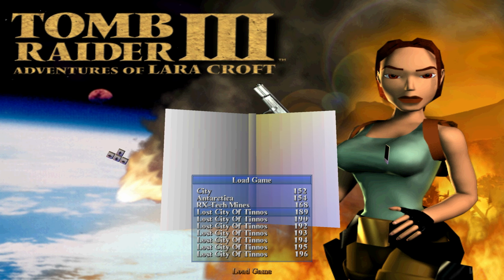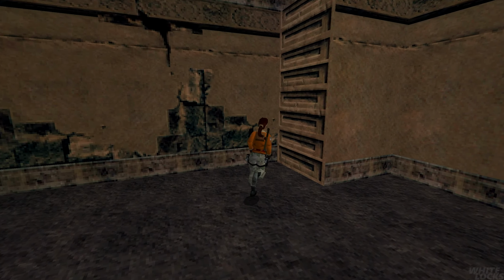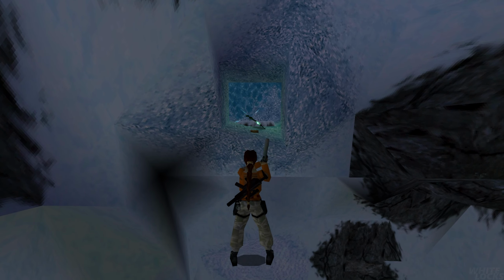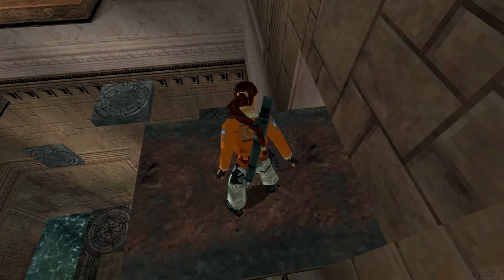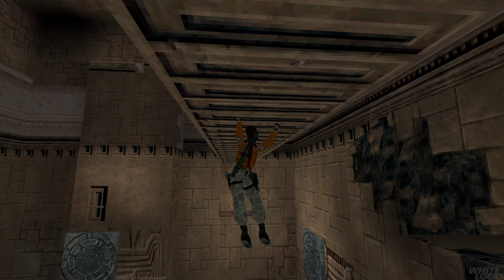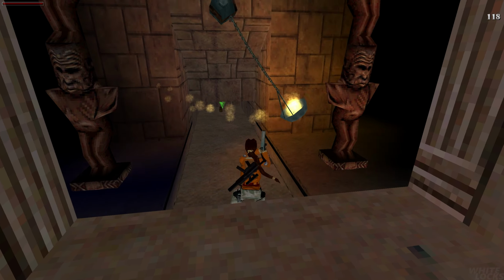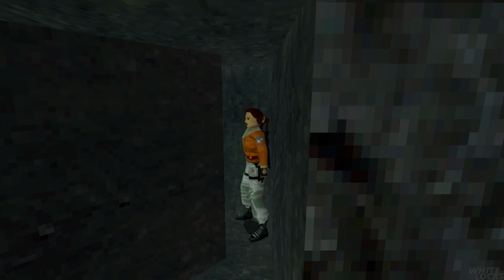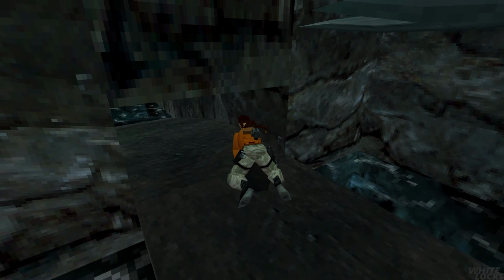Tomb Raider 3 Walkthrough Part 19 - Lost City of Tinnos - (All Secrets, No Medipacks used, 1440p60)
Hello Ladies and Gentlemen and welcome to my Tomb Raider 3 Adventures of Lara Croft Walkthrough, the OG version that released in 1998. Hope you'll like it so sit back, relax and enjoy!